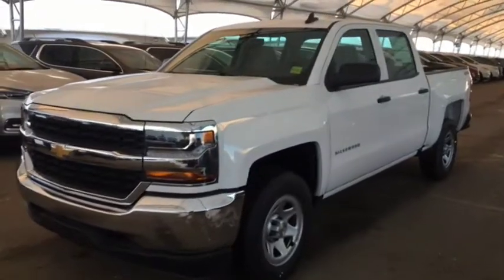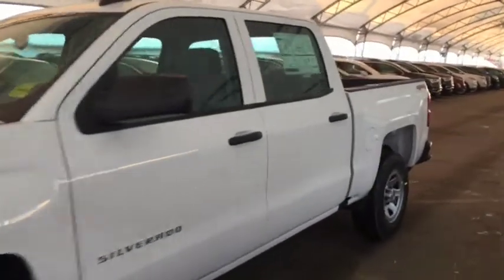2018 Chevrolet Silverado 1500 WT CREW CAB, TRAILER BRAKE CONTROLLER, BED LINER